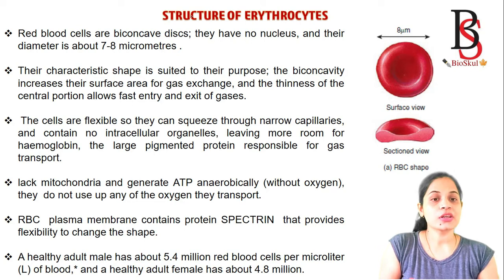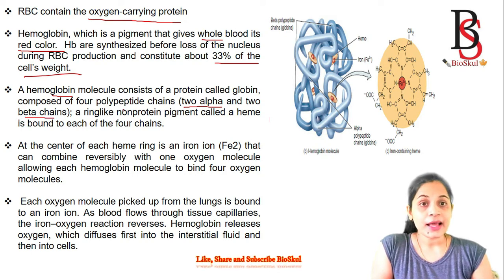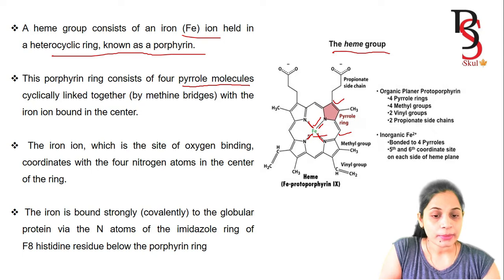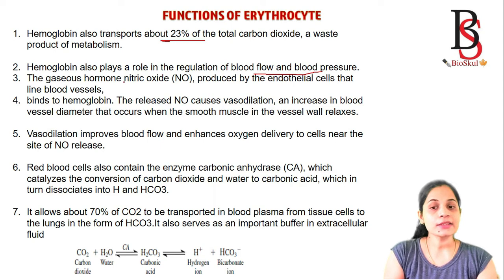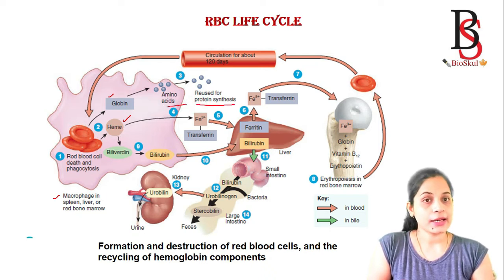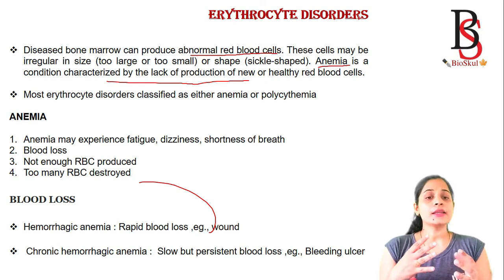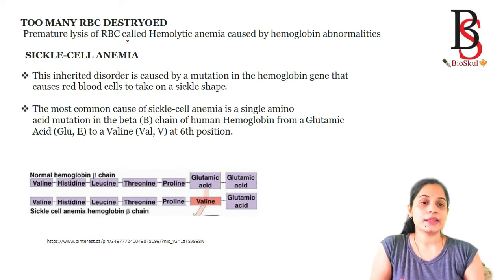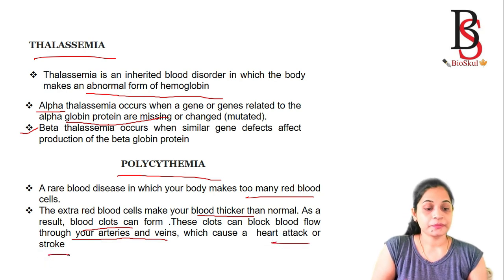Structure, Functions, Life cycle & Disorders of Erythrocytes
This video is about  the  Structure, Functions, Life cycle & Disorders of Erythrocytes